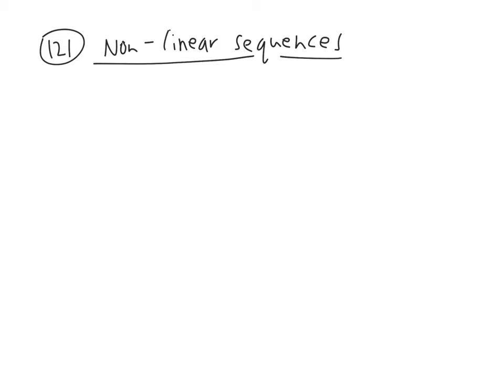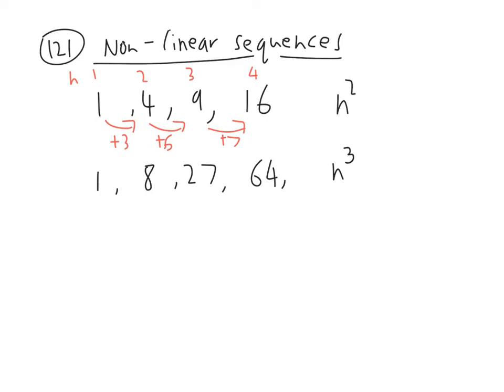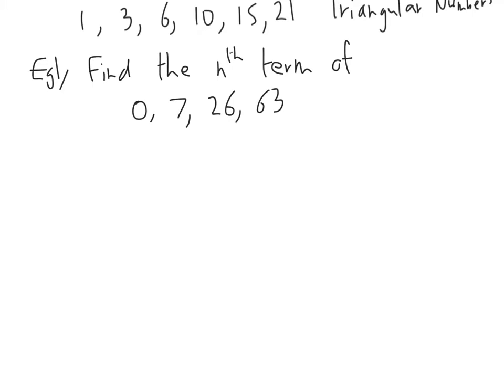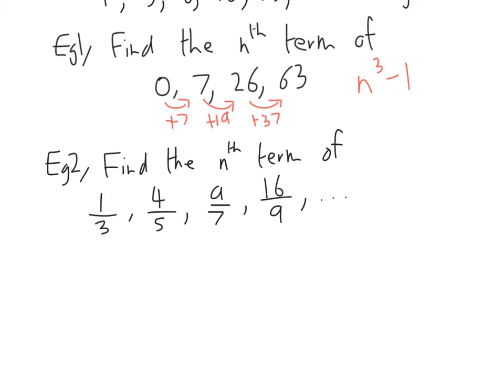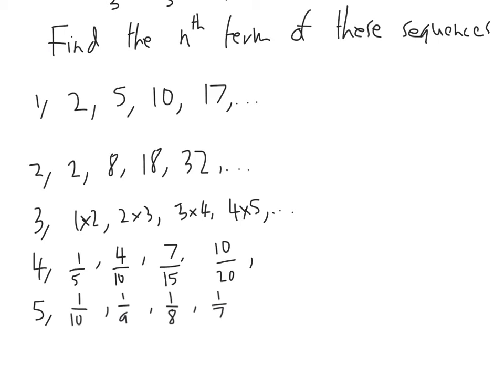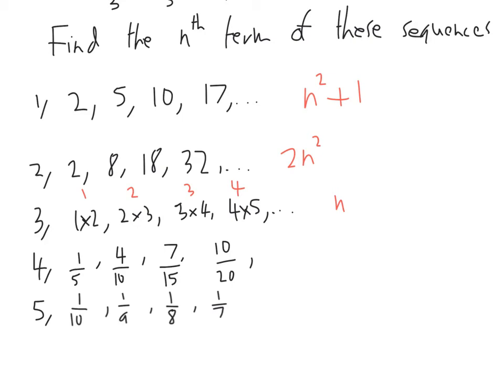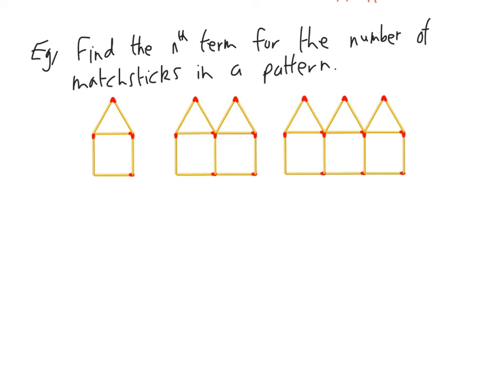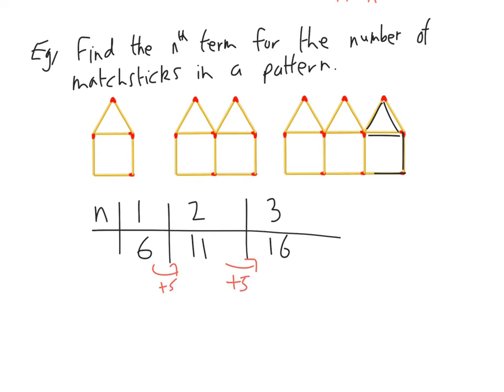Yr12 objective 121 non linear sequences and applications